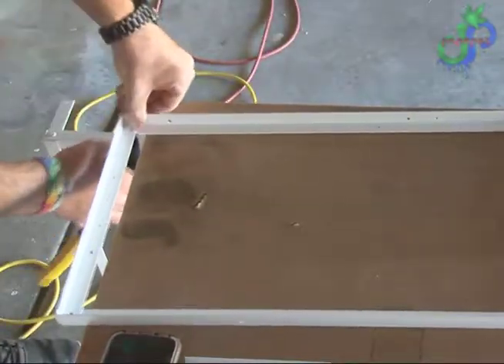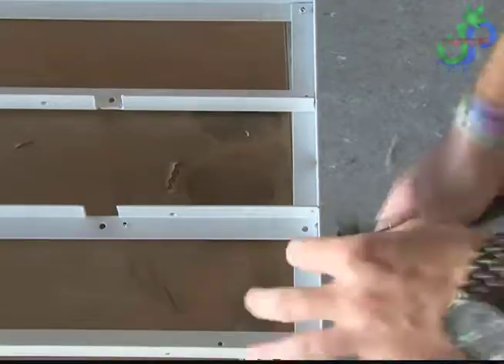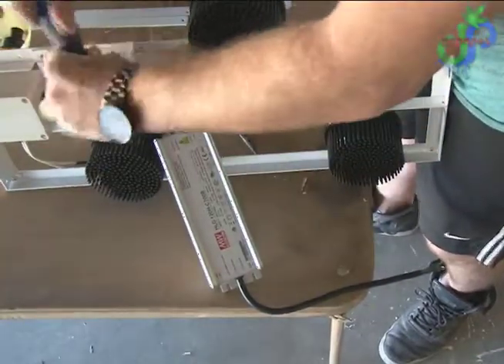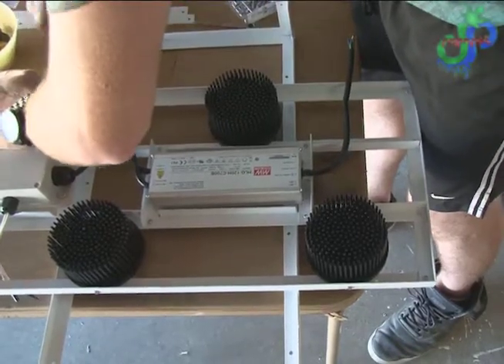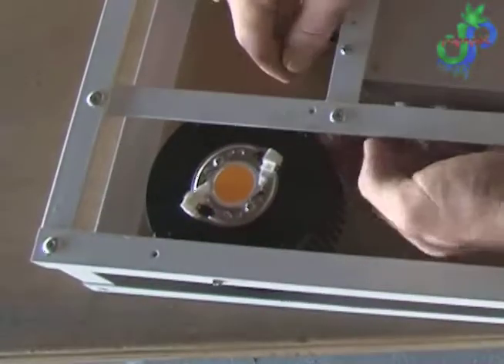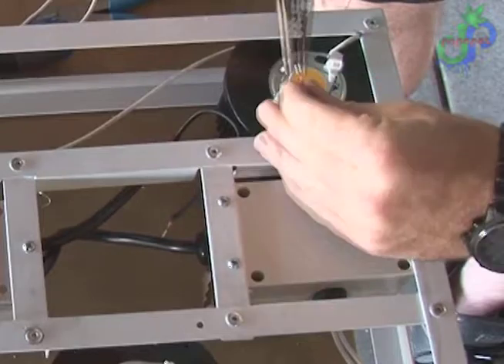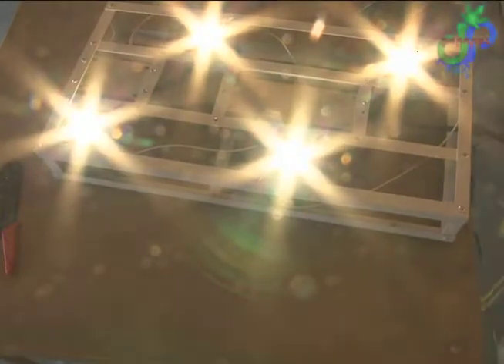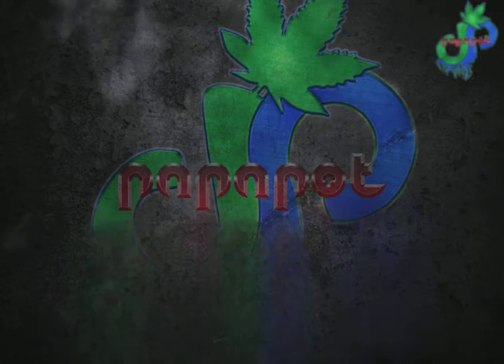CLU048-1812 first DIY growlight build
this is my first recording and first video. The filming is shit, the voice over is lousy, and the build is basic. but it's a beginner build. I had to re edit the footage after a hard drive crash and lost a lot of content this is what was left.
I bought cobs and heat sinks from northern grow lights which i guess is now horticultural lighting group. The driver came from mouser.
Let me know what sucked about the video and I'll work on tailoring the next videos to sound and present better. but no promises.